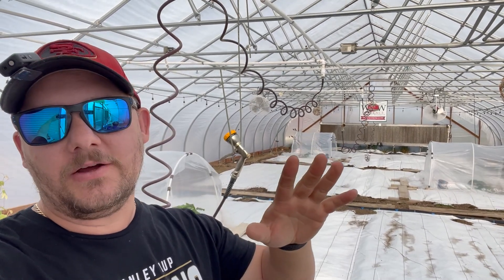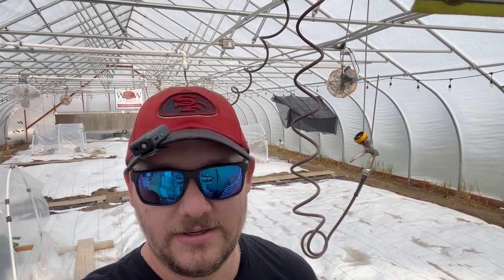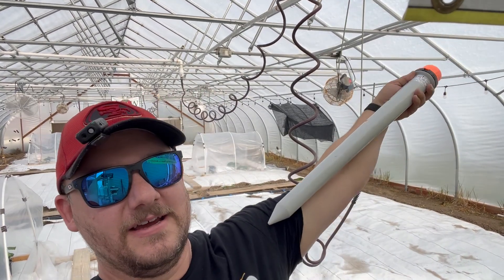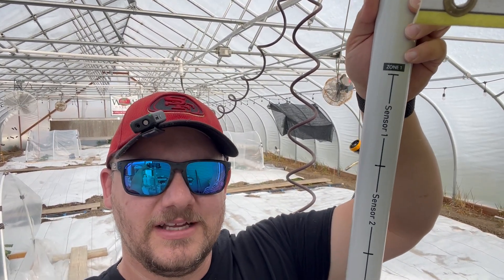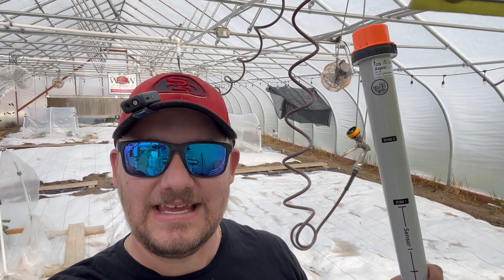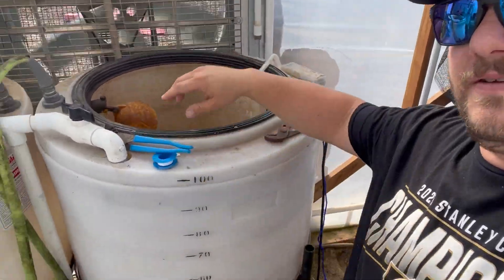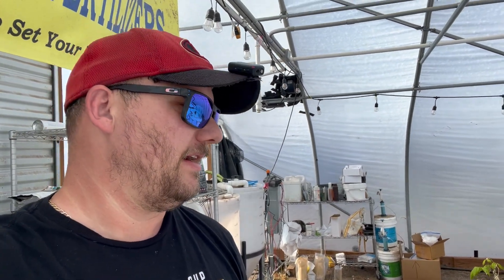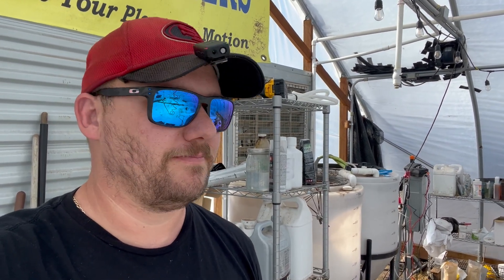Giant Pumpkin Technology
I am trying to be a little high tech this year using real data to help me make decisions.

Comment and ask questions! Share with all your friends.
GO GROW A GIANT PUMPKIN! Need seeds? We will send them to you during certain parts of the year OR you can buy them ALL YEAR LONG on our

Want come Colorado Giants Merch? That is on the site too!